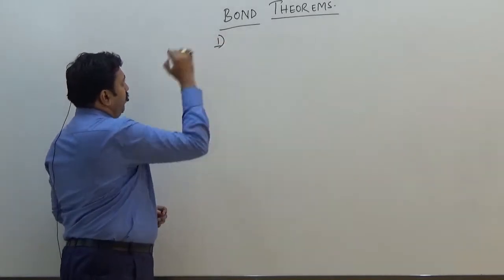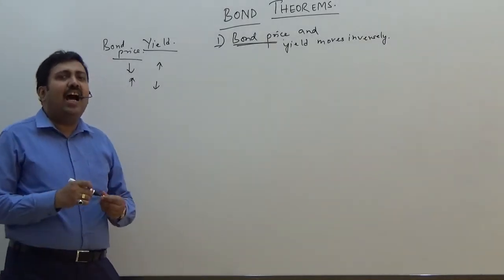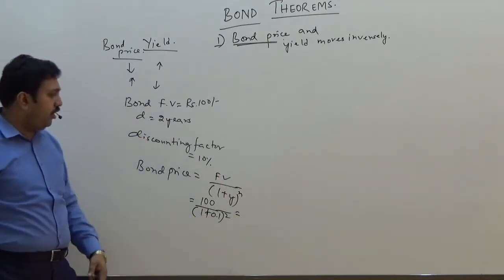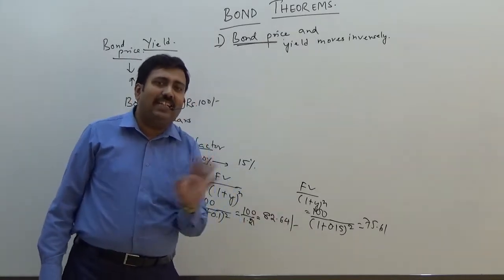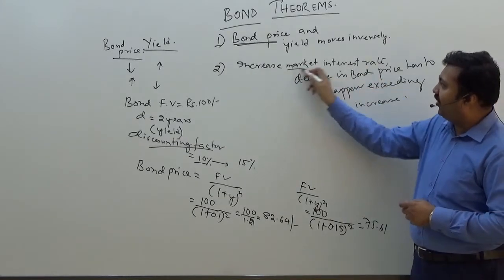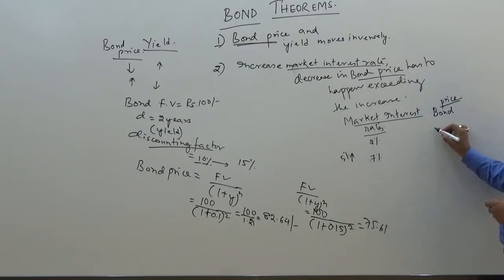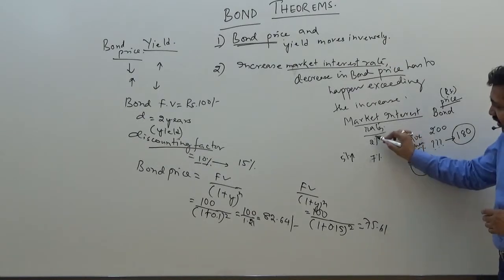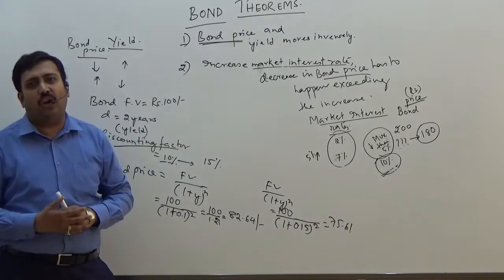Bond Theorem Basics/BBA/ 5th Sem/ Bangalore University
These Videos will give you detailed explanation about First module of Investment Management.Bond Theorem Basics